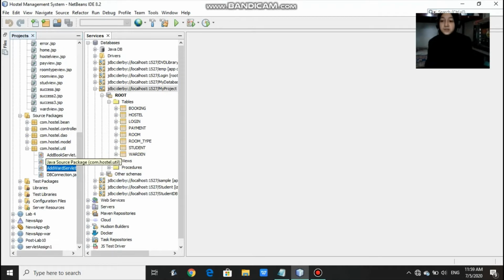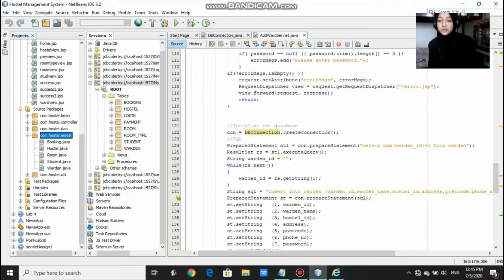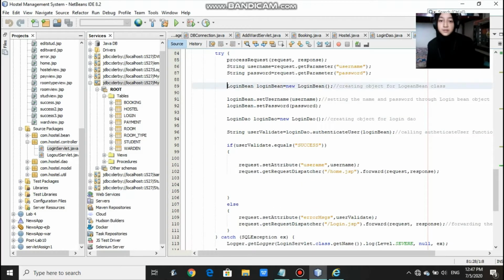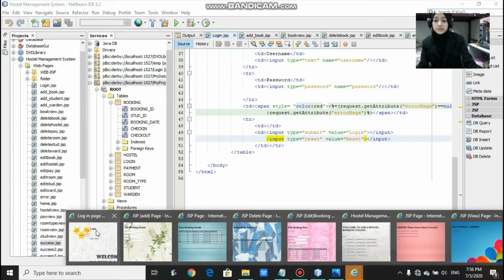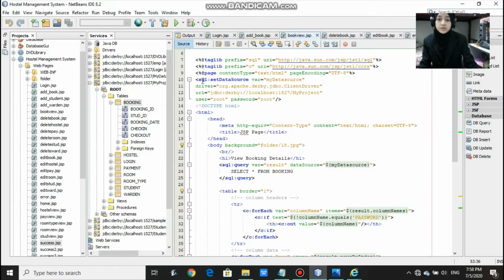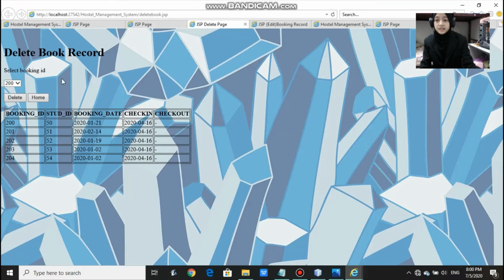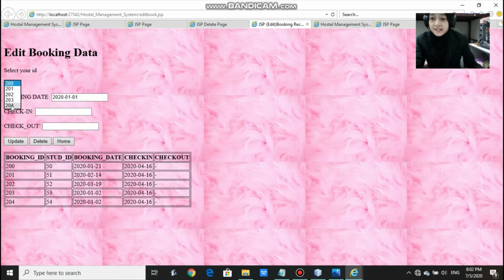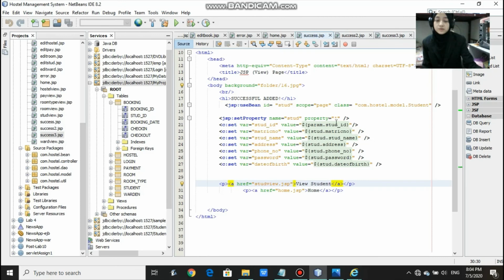CSC584 Hostel Management System Project